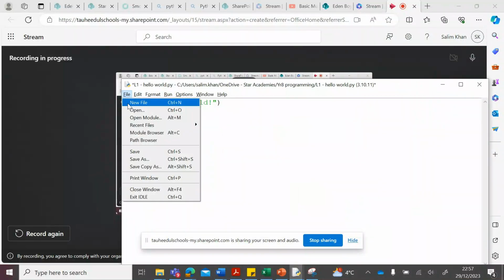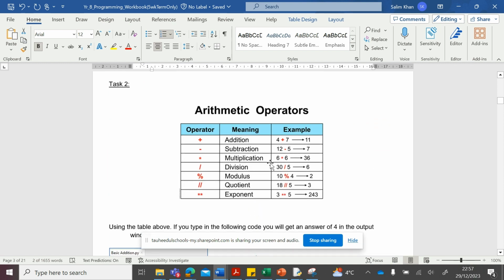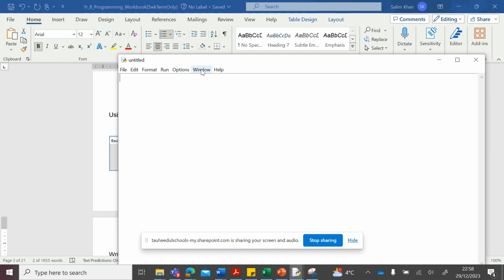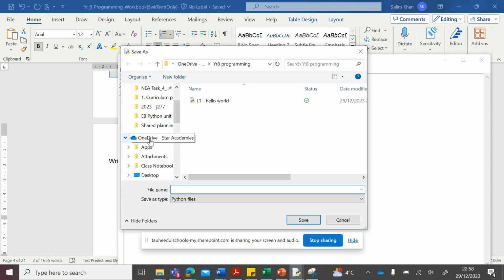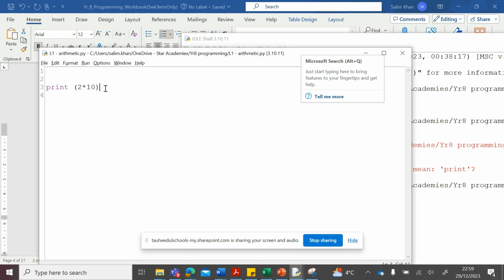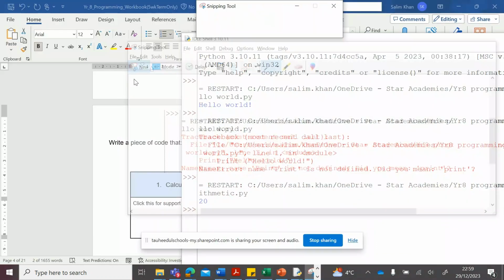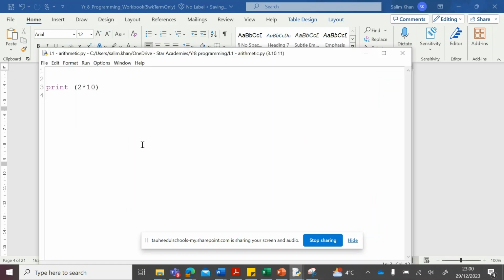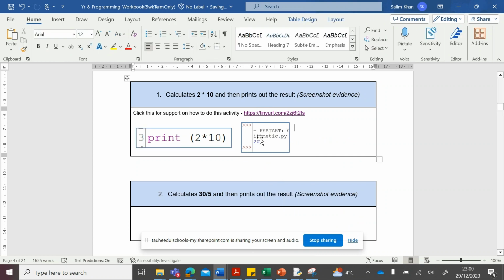Python arithmetic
basic arithmetic in Python.